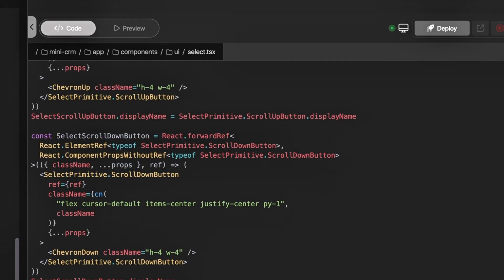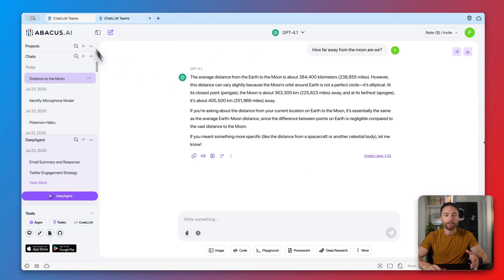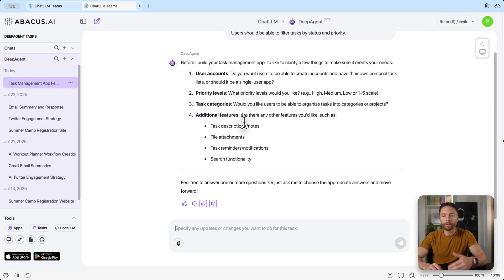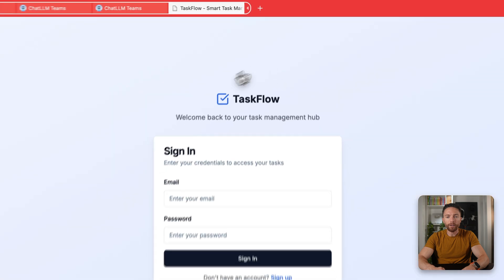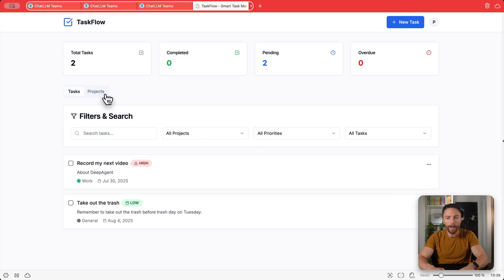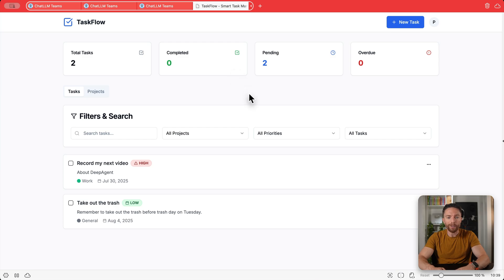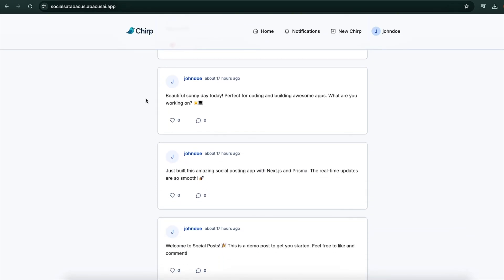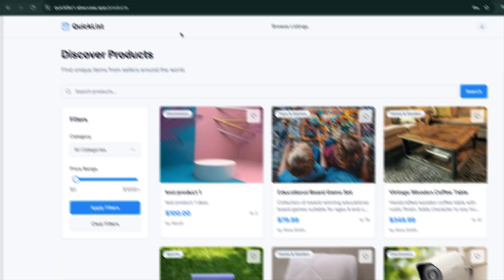How to Create and Sell Apps With AI (NO Coding At All)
I found an AI Tool that was able to make me a SaaS app in a matter of minutes, with NO coding at all!

🤔 Have a question about DeepAgent? Drop it in the comments!

⚠️  All content on my channel is my personal opinion. I am NOT a financial advisor. I do not have any professional licenses. My opinions are not a replacement for the guidance of a professionally trained and licensed individual.